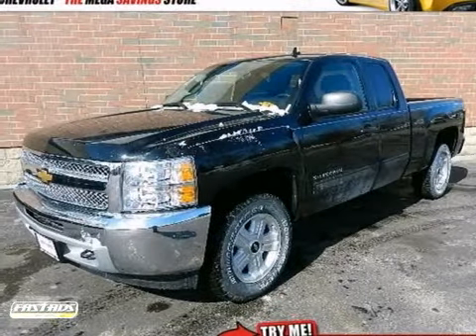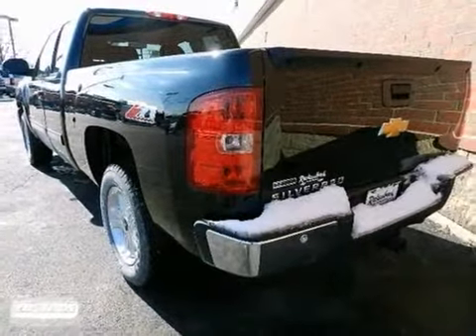2012 Chevrolet Silverado 1500 #2120317 in Grayslake IL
If you are looking for real value on a great new car, Rockenbach Chevrolet invites you to call and make an appointment to view this 2012 Chevrolet Silverado 1500, stock# 2120317. We are conveniently located near Grayslake IL Schaumburg, IL and known for our great selection, reliability and quality. Call to take a look at this 2012 Chevrolet Silverado 1500 today.

Rockenbach Chevrolet
1000 E Belvidere Road
Grayslake IL Schaumburg IL, 60613

Welcome to Rockenbach Chevrolet, The Mega Store, family owned and operated since 1926. We&#39;re located on 23 acres in Grayslake Ilinois just minutes from Gurnee, Kenosha, and Highland Park, and also close to Chicago and Milwaukee. We have one of the Midwest&#39;s largest selection of Used Vehicles and new Chevrolet Cars and Trucks. Commercial Vans, Dump Bodies, Hi-Cubes, KUV&#39;s, Stake Bodies are all in stock ready for delivery from our Fleet specialists. We offer GM Goodwrench Service and are home to Crate Engine Depot one of only 5 Authorized GM Performance Parts Dealers in Illinois.